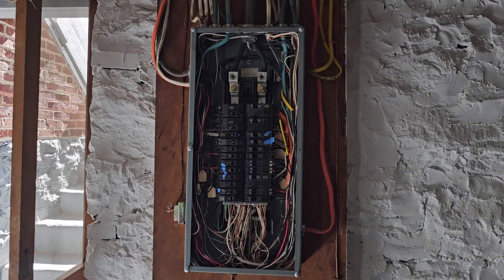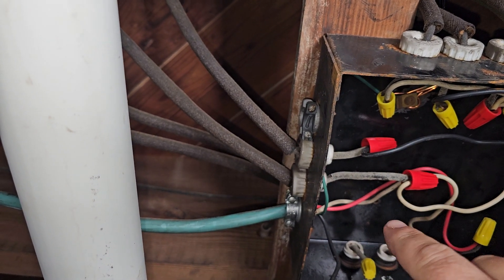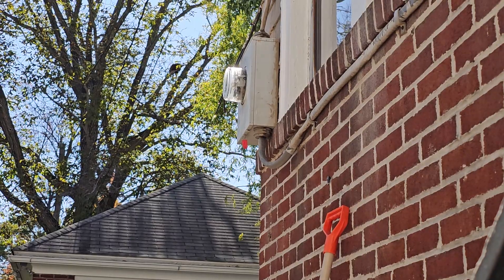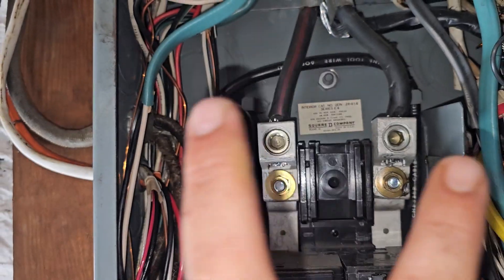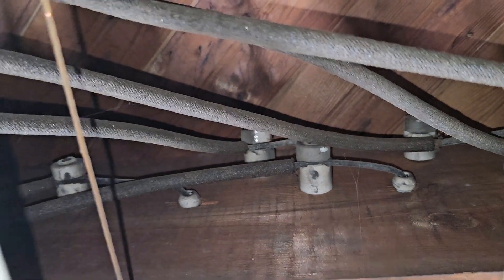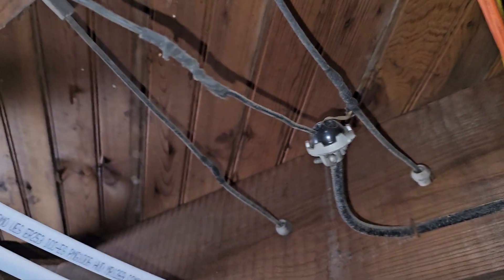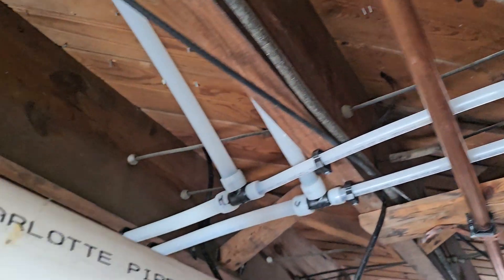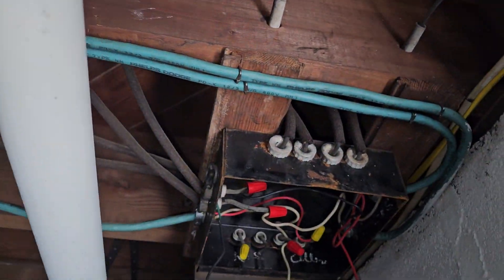Code talk, knob and tube, split bus panel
Visual examples of knob and tube and split bus panel for students